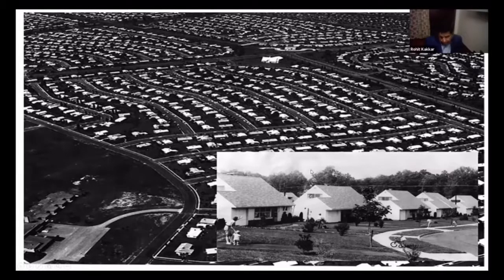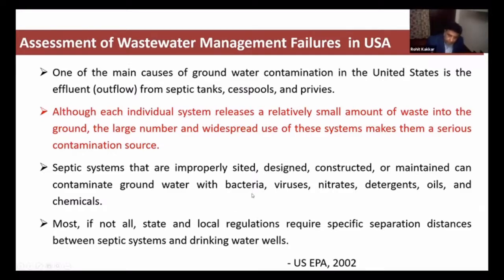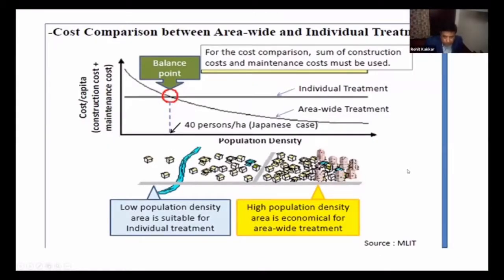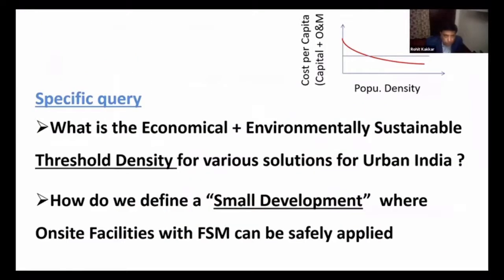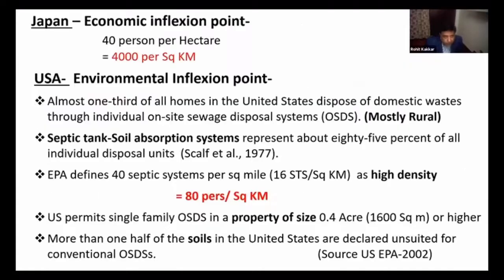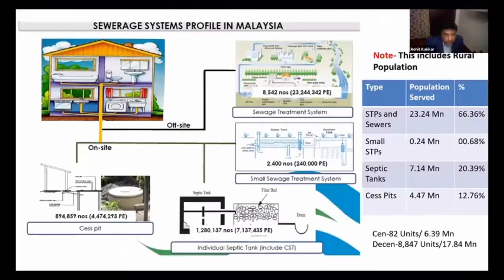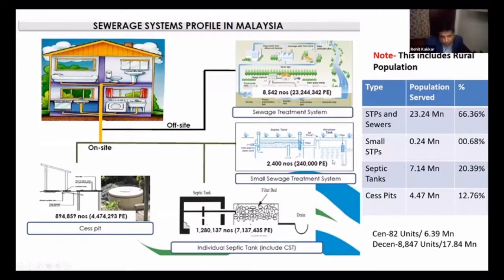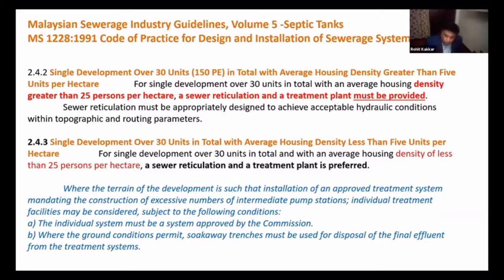40-Comparison of different Sanitation systems and their functions